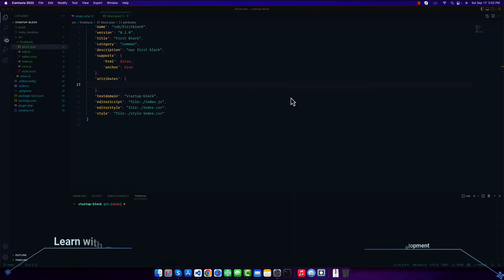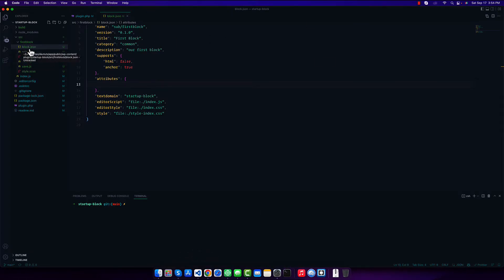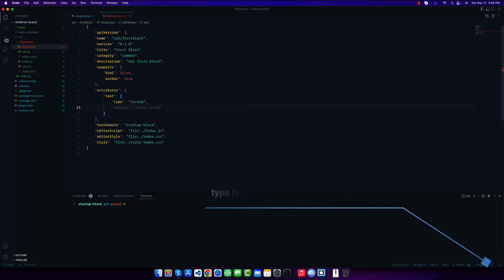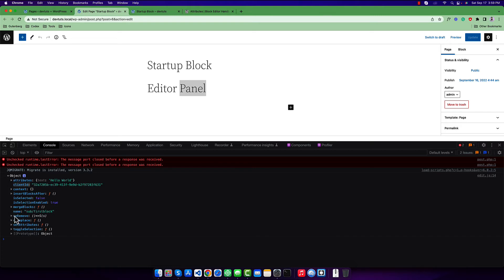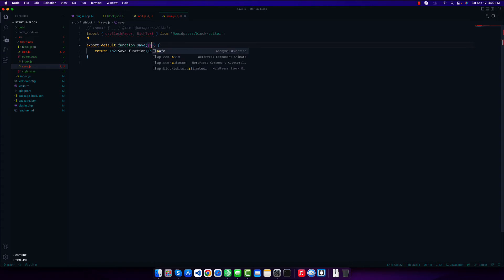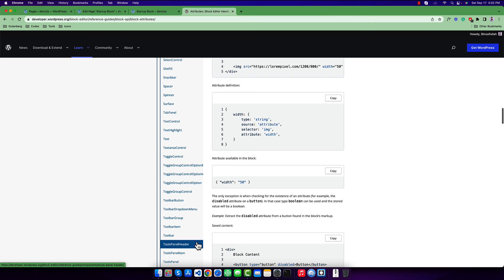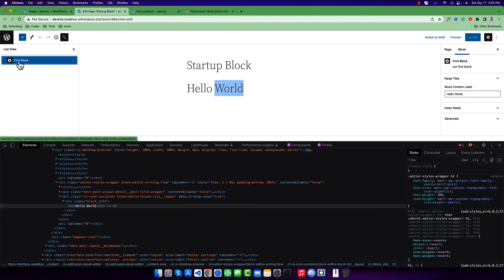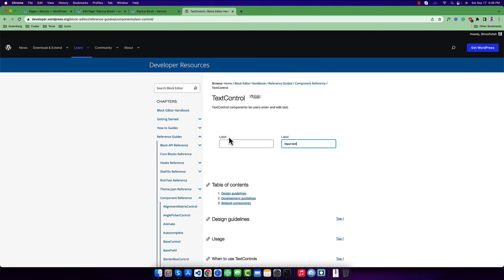Custom Block Development for Gutenberg Editor - Attributes | Part-06